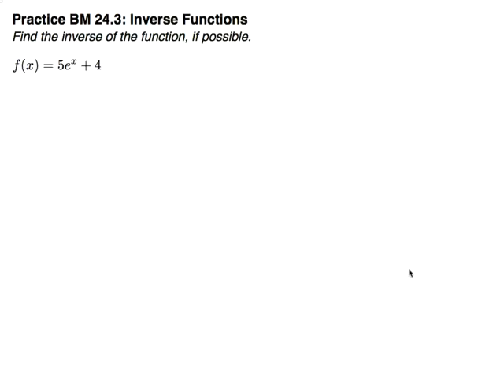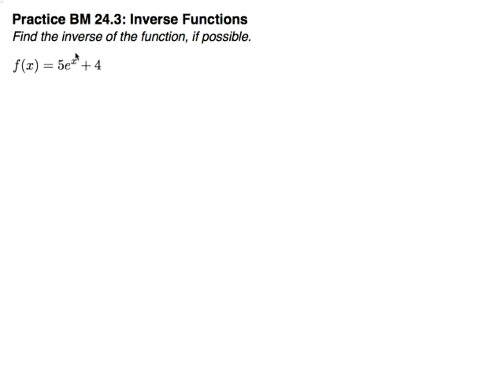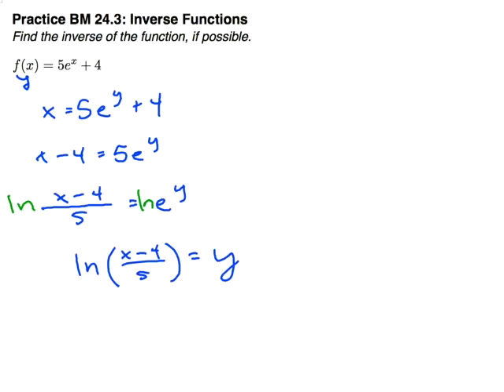PrecalcCast 3: Inverse Functions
Finding the inverse of an exponential function